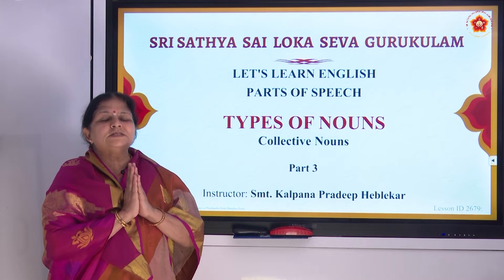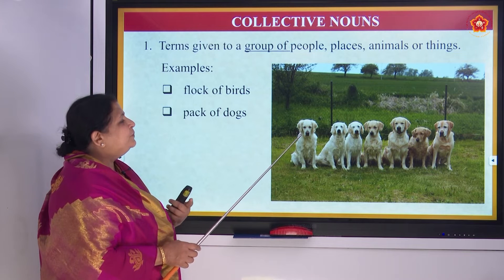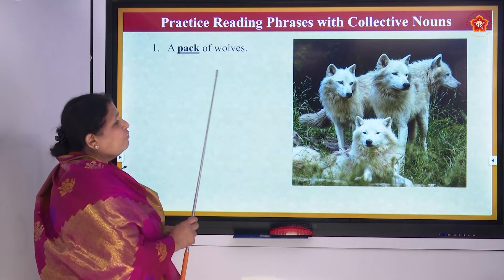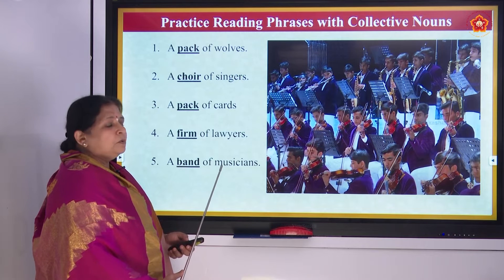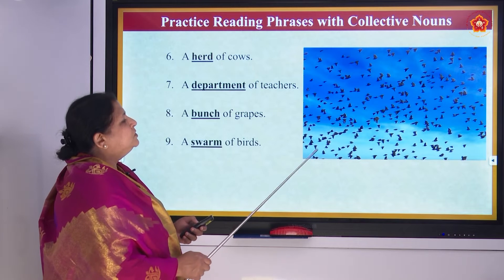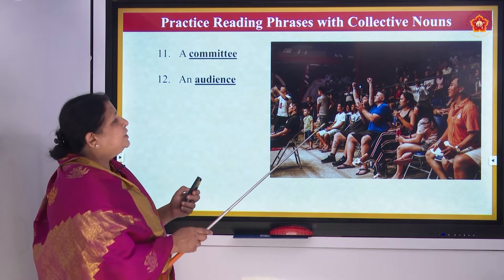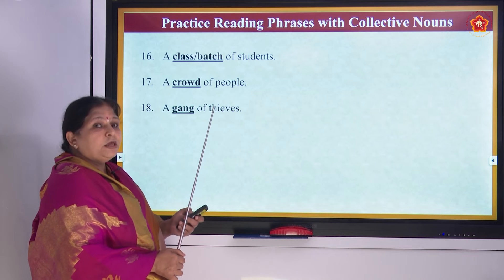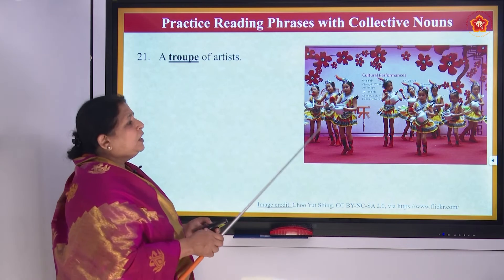180 | Let's Learn English | Types of Nouns | Part 3 of 14 | Smt. Kalpana Heblekar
Subject:  Let's Learn English
Chapter Name: Types of Nouns
Topic : Collective Nouns